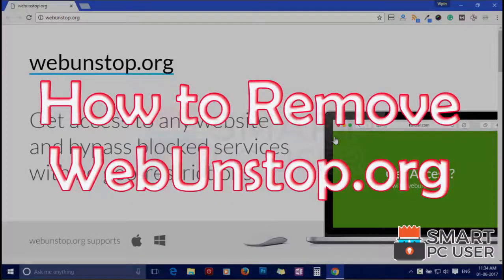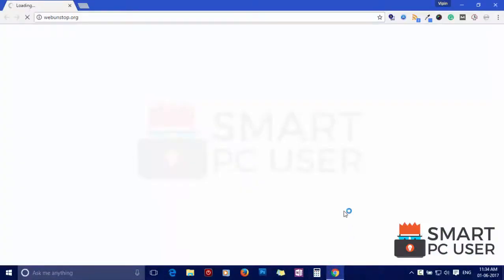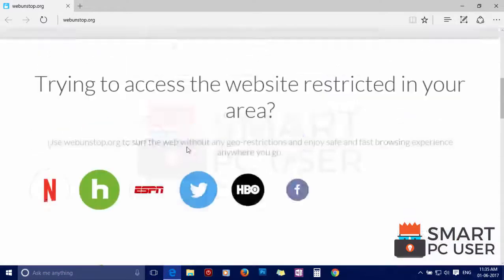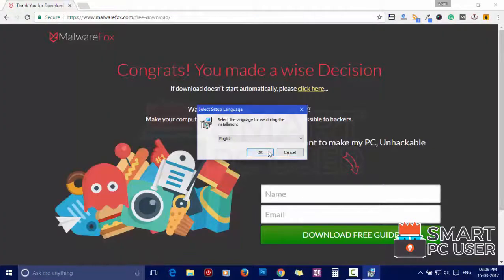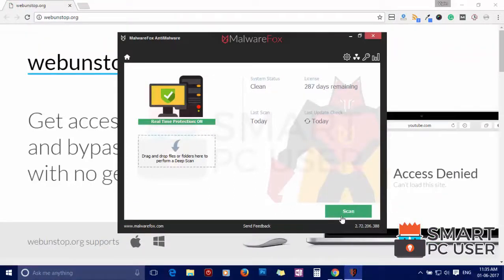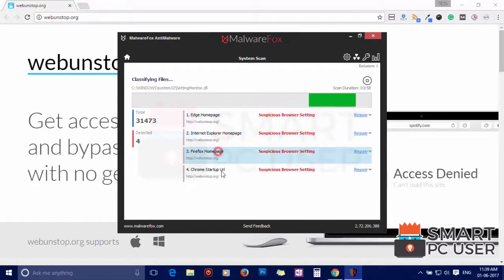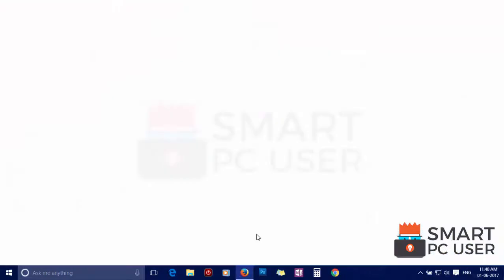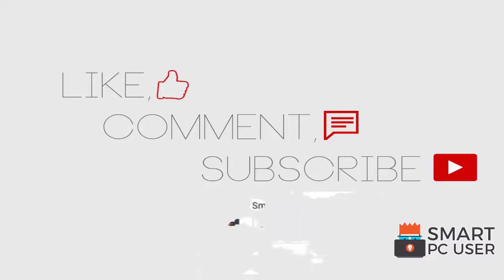How to Remove WebUnstop.org from Browsers (Chrome, Firefox, IE, and Edge)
WebUnstop.org is a browser hijacker that attacks different browsers on Windows PC. It targets browsers like Google Chrome, Mozilla Firefox, Internet Explorer, and Microsoft Edge. It does not let you change settings of these browsers. In this video, we will know how to remove webunstop.org from all browsers at once.